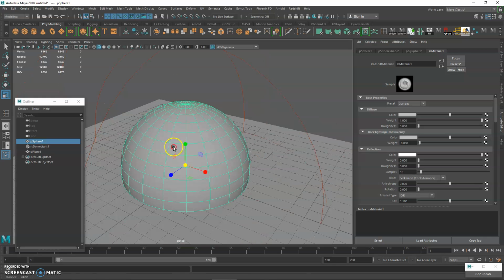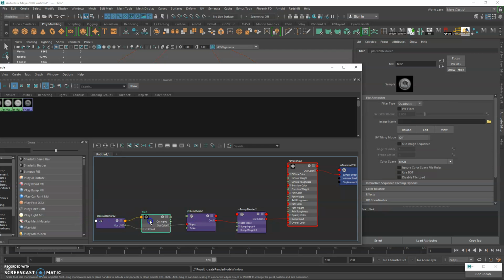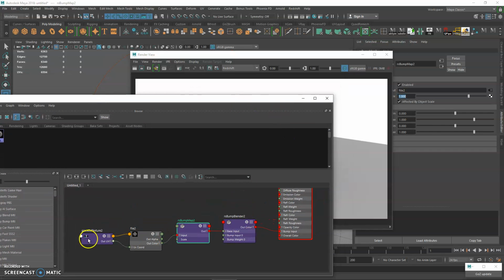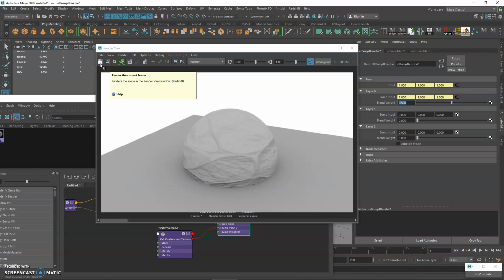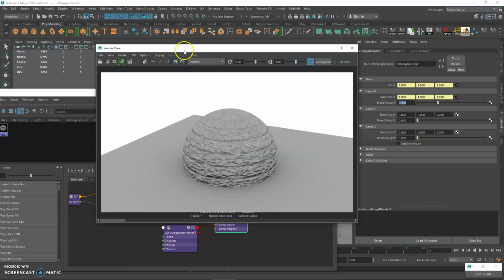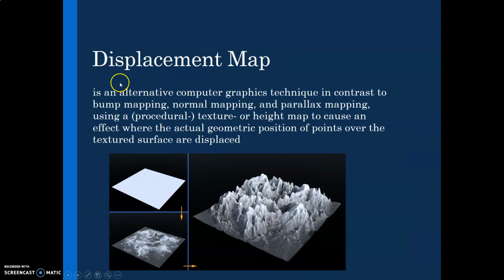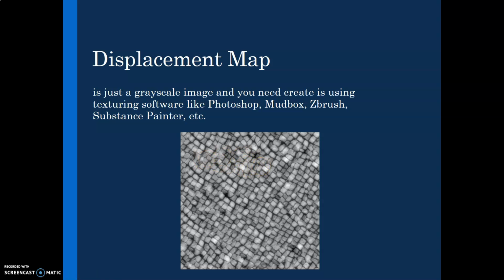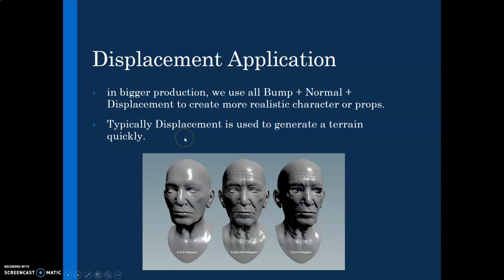04 Redshift Material part 3